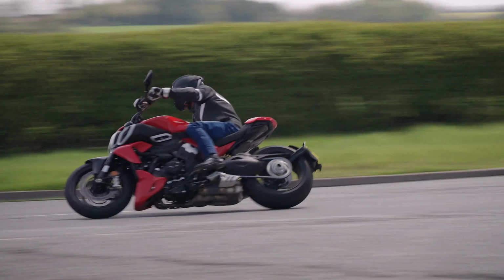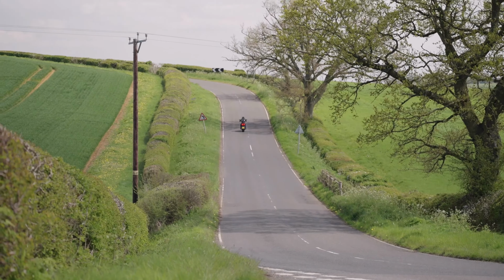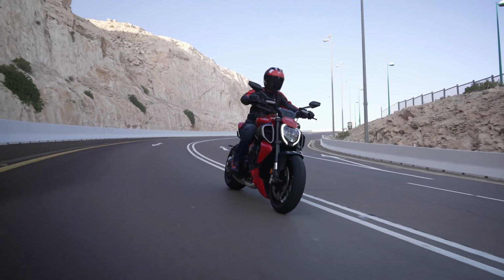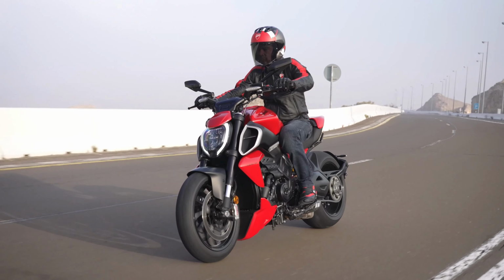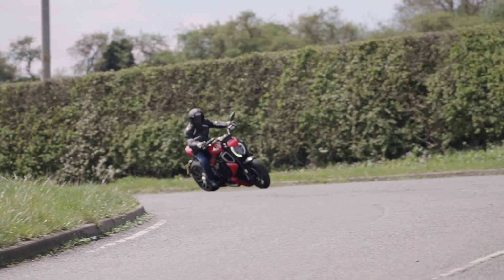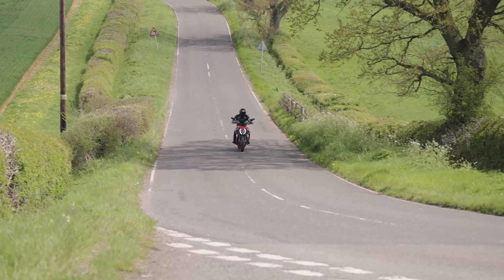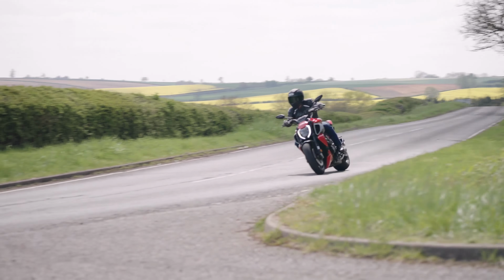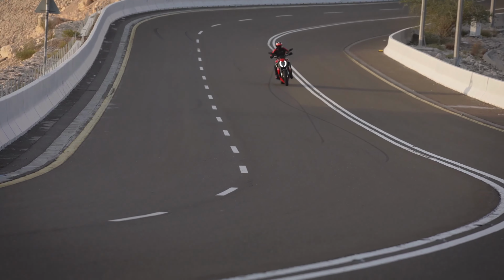Ducati Diavel V4 Review 2023 | Italian power cruiser ridden on UK roads | Visordown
The 2023 Ducati Diavel V4 is here, updated and still just as much of a badass as ever. The new V4 engine though is just the start of the story, as this 2023 model has been totally updated, engine, frame, suspension, electronics... it's all new!

We spent a couple of weeks with the bike for this review, then topped it off with a blast around the villages in Silverstone on a gloriously sunny day - here's what we've found out.